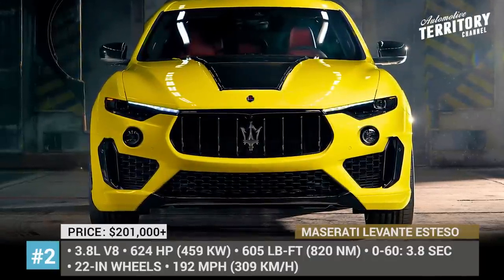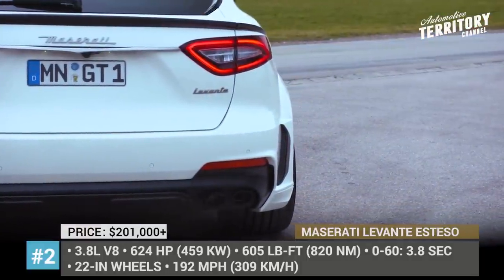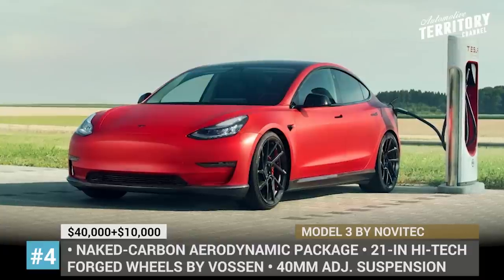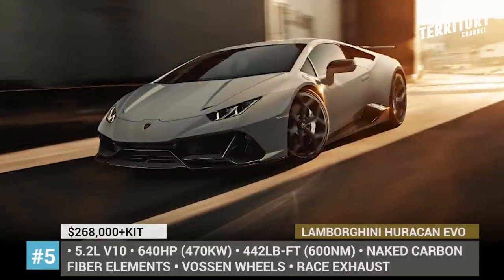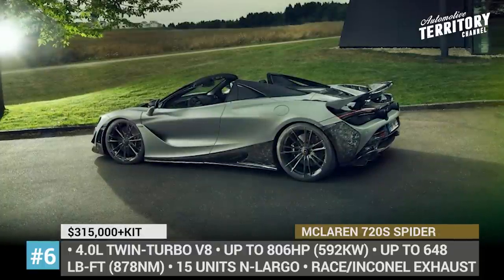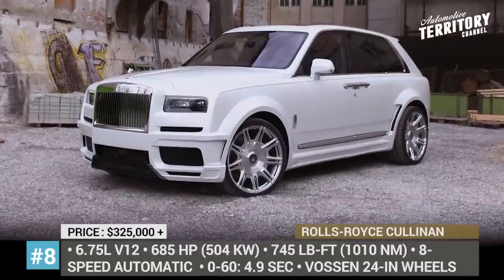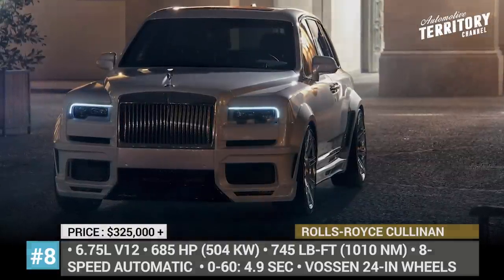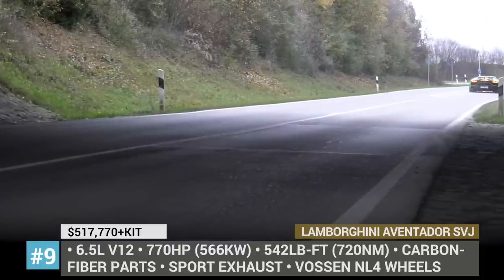Top 10 Novitec Cars Bringing Sports-Oriented Vehicles to a Whole New Level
Novitec is mostly known for their portfolio of Italian supercars, which is lately being saturated with awesome British makes and a full range of Teslas. If you value high quality German tuning, let’s explore the entire selection of custom makes from this workshop that manages to refine even the most outstanding models.

Since Senna is already a member of McLaren’s Ultimate Series, it can hardly be called reserved, both performance and design-wise. However, as they say, there is no limit to perfection, so Novitec decided to refine the mid-engine beast further.

#2 Novitec Maserati Levante ESTESO V2

Maserati Levante is not a frequent visitor of tuning houses, but luckily Novitec did not shy away from turning its Trofeo modification into a mean-looking performance machine, named Maserati Esteso V2.

When it leaves the factory, the Phantom is already the epitome of British luxury. For this reason, the designers from Novitec’s Rolls Royce-specific branch, Spofec, were rather tactful upon applying their signature modifications.

Novitec’s portfolio of Teslas is being expanded alongside the lineup of the American manufacturer. After the successful enhancements of the Models S and X, the so called “people’s EV” Model 3 gets is fare share of customizations.

#5 Lamborghini Huracan Evo by Novitec

When comparing to other tuning packaged offered by Novitec, this Huracan Evo kit can be labeled as a soft upgrade, since it does not involve any fine-tuning of the engine.

#6 Novitec McLaren 720s Spider & Spider N-Largo

Capitalizing on the experience gained modifying the 720s Coupe, Novitec now also offers two body and three performance upgrades for the model’s Spider version. The Spider N-Largo is limited to 15 units, boastings a wide body kit and a maximum performance of at 806 horses, 648 lb-ft, and 215 mph.

Though this is not the most powerful Urus coming out of the tuning shop, the Novitec version does manage to set the SUV apart in the crowd.

#8 Rolls-Royce Cullinan Overdose by Novitec

Rolls-Royce Cullinan Overdose by Novitec wears a wide-body package, gets an updated front facia design, a boosted engine, and rides on new 24- inch alloy wheels, specially designed by Vossen.

You could say that modifying Lamborghini Aventador is sort of specialty for Novitec: the company has been working on this supercar since 2011, creating at least 8 kits for different versions of the model. The most recent one of them, of course, is the Aventador SVJ coupe and roadster.

Though Ferrari barely launched the F8 Tributo to the market, Novitec has already developed a performance upgrade for the model. The sports car received new suspension springs, a reworked engine, plus several exhaust and wheels options.